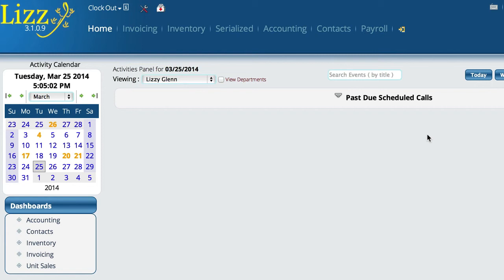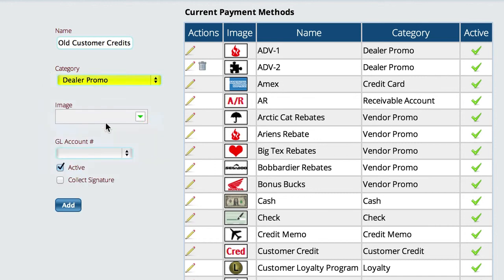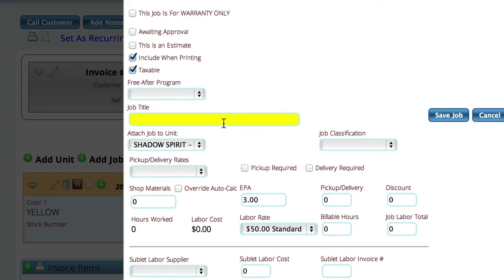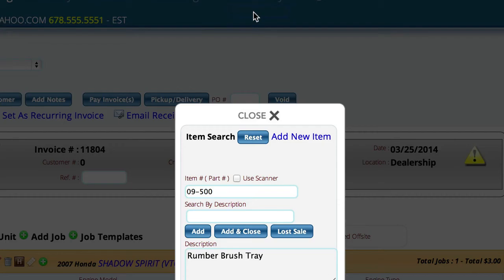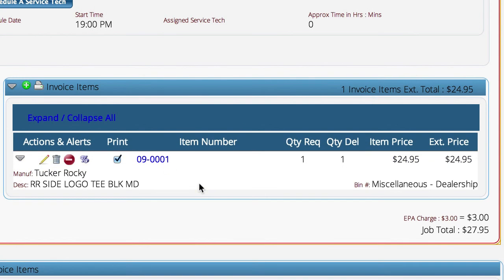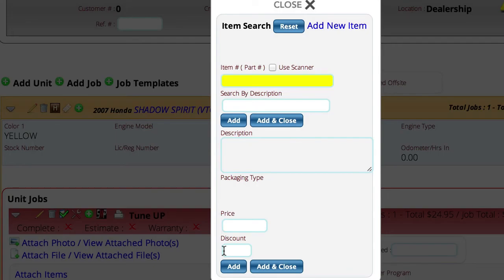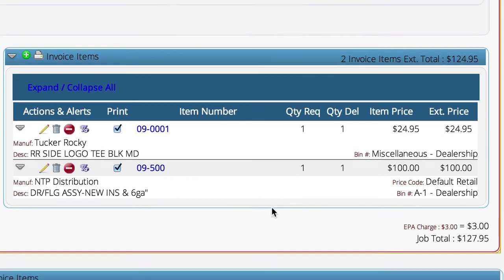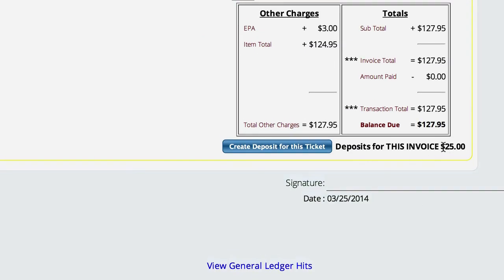Step 8 Setup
This video describes how to setup and enter service tickets into Lizzy when getting started.